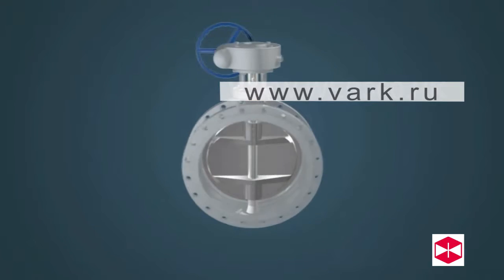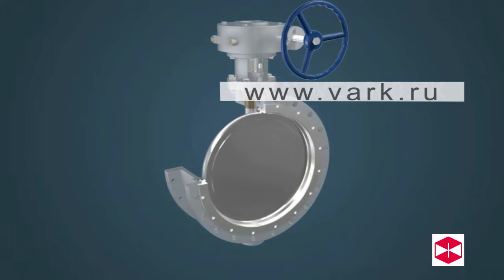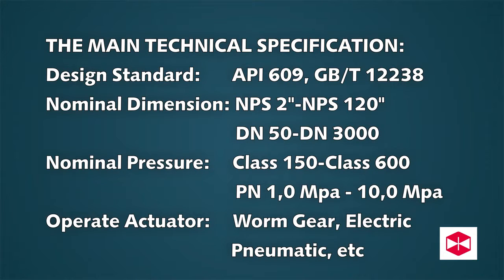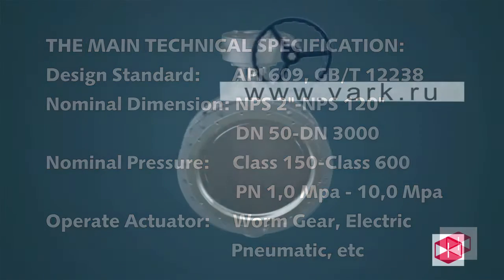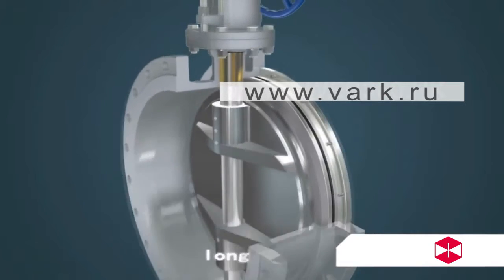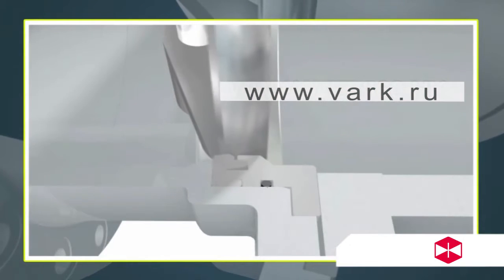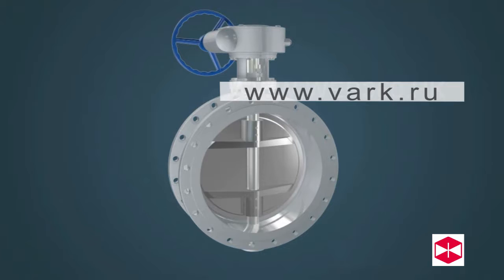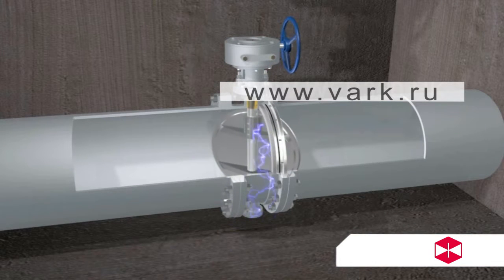Bidirectional High Performance Soft Seal Butterfly Valve